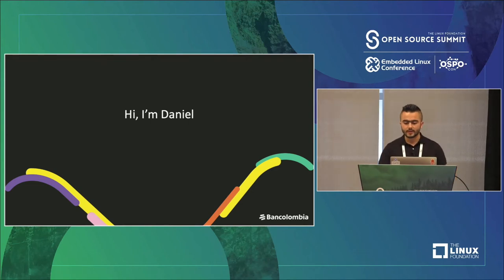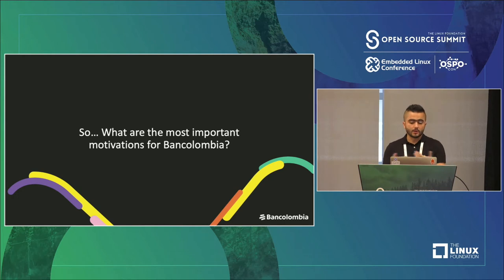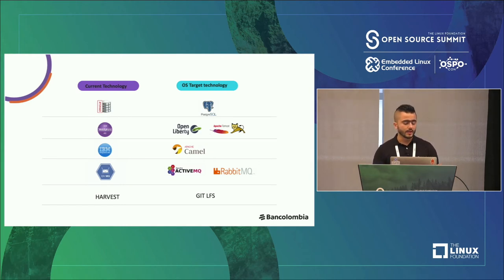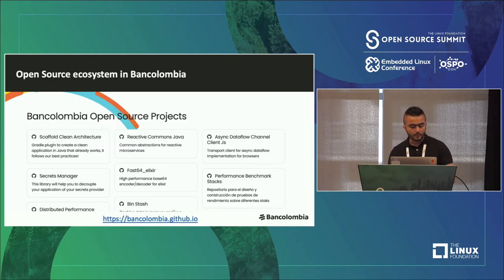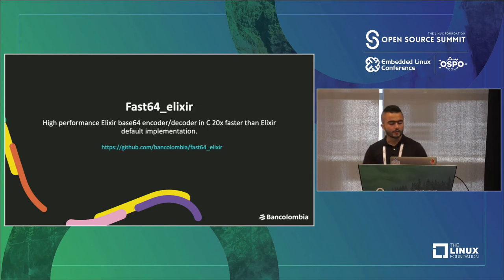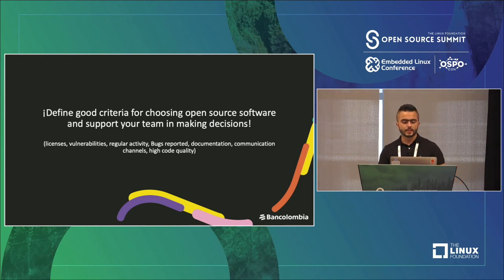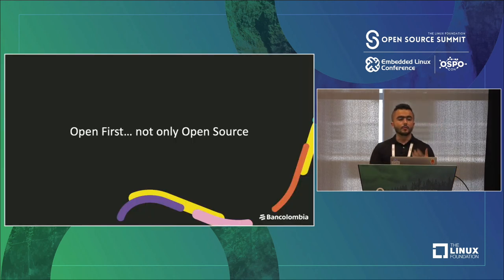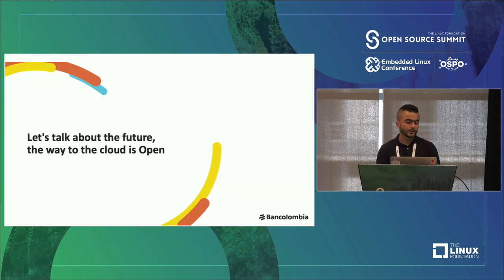What does an Open Source Office do in a Bank? - Daniel Estiven Rico Posada, Bancolombia